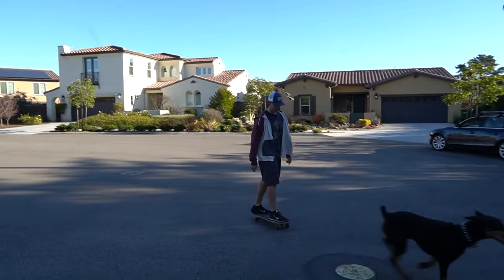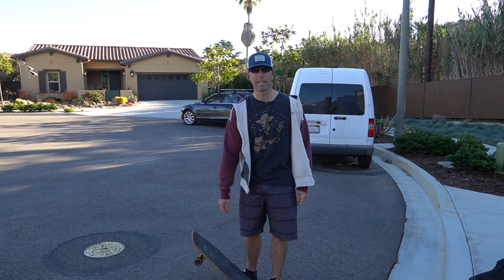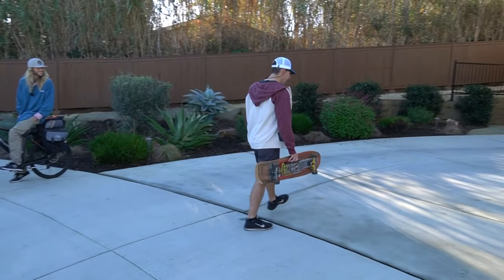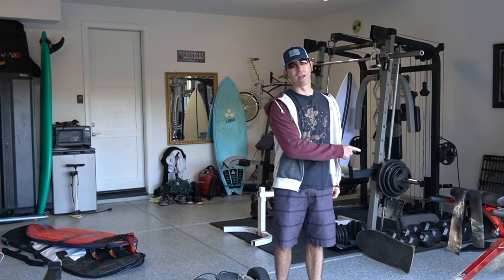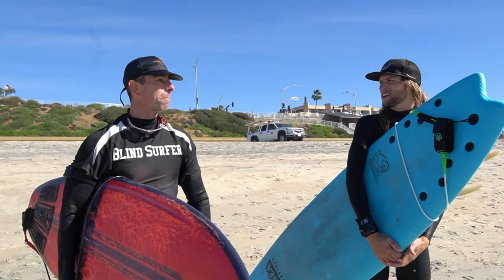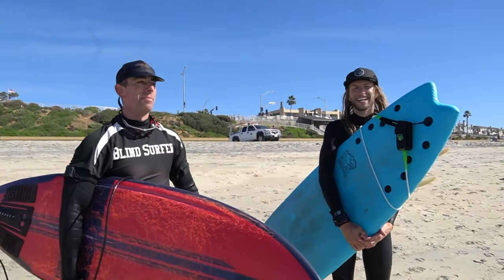Doberman leads blind skater - PGBS ep 3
Pete Gustin finds a way to get back on an electric skateboard by using his Doberman "Superdog" to lead the way at full speed around the neighborhood. Later on, a fun surf session where the crew meets up with a seal. and don't miss the wipe-out and some close calls.

A little more of Pete and Stargadt's Disease:
Pete was diagnosed at the age of 8 with macular degeneration. The disease would later be renamed as Stargadt's because it affected Pete so young and needed to be reclassified.   Pete was born with perfect eyesight, but the genetic disorder began to eat away at his eyesight from the moment of his birth rendering him legally blind by the age of 8 and without any "functional" eyesight by his mid-30's.

Q: is Pete's eyesight completely black?
A: No. Pete sees a jumble of light and dark. There are no distinct shapes and this "non-functional" eyesight makes it impossible to process the information his eyes are sending to his brain. There is basically just a jumble of light, dark and colors that swirl about.

Q: why does it look like he's looking at the camera?
A: The camera looks at Pete. He does not look at the camera unless he has been given a "mark" or is following a predetermined and pre-discussed route of the camera. Please refer to the start of this episode for more

Q: can Pete type?
A: yes. Pete has fingers. Pete can type.  Pete also uses the dictate feature on his phone just like millions of Americans who like to dictate faster than they can type.

Q: How is Pete reading these comments?
A: Pete does not read comments. Pete does not "read" anything. Voice to text technology, also known as accessibility tech, makes it so that anything on a computer or phone screen can be read out loud to the person using the technology. for a lot more on this, please enjoy this episode

Q: is it possible for me to see the way Pete sees?
A: as there is a constant swirling motion involved with the way Pete perceives light, it is very difficult to simulate the way his eyes work (or don't work), but if you go to 6 minutes and 39 seconds of the following episode, you can get a rough idea

Q: How does Pete get around?
A: Pete gets around with the help of a cane, his guide dog Superdog and his friends. When you see him on camera, many routes have been pre-plotted for the ease of viewing. To see how Pete gets to his spot on the beach, please check out the 48 second mark of this video

Q: Why does Pete have eyes? A: being blind does not mean that you don't have eyes. It just means that they don't' work

Q: so why is he looking at stuff when he talks?
A: Pete's ears work fine so he can hear where voices are coming from and looks in the direction of those voices.

Q: Why is Pete wearing sunglasses
A: Most blind people wear sunglasses because they make really poor eye contact and it’s a little off-putting to people in the sighted world to be looking at someone who isn’t really looking back.  Also, since Pete’s eyes can’t regulate the amount of light coming into his pupils, direct exposure to bright sunlight can cause pretty un-fun headaches so he keeps the shades on to keep the unregulated and indistinct bright light out.

Q:  How does Pete edit these videos?
A: at this point in the questions, it might be a good idea to stop and think for a moment.  You’ve already asked-
-how does he read comments
-how does the see the camera
…and more
The answer to all of these common questions is pretty constant.  Pete does not see.  Just like the theme of the channel indicates, Pete “Finds A Way” to do things differently.  In the case of editing, Pete is an accomplished audio editor so, each week, he lines up the audio of the episodes and, as a team, the sighted people on the Blind Surfer staff help assemble these beautiful works of art we call Youtube videos.

The Blind Surfer channel is always happy to help spread awareness and information about blindness and how it affects tens of millions of people worldwide.